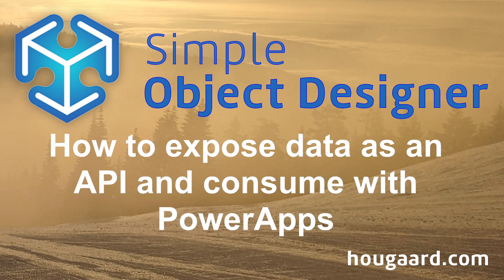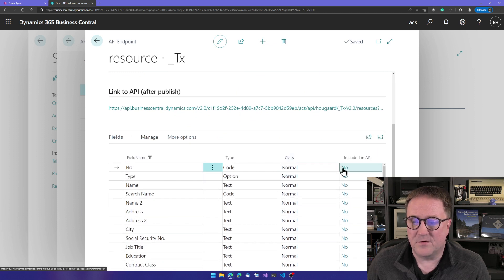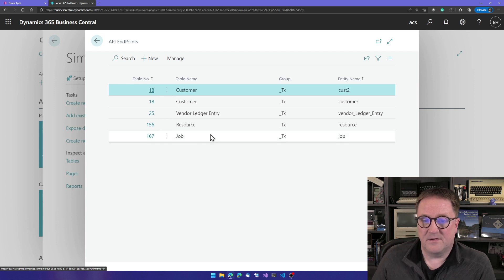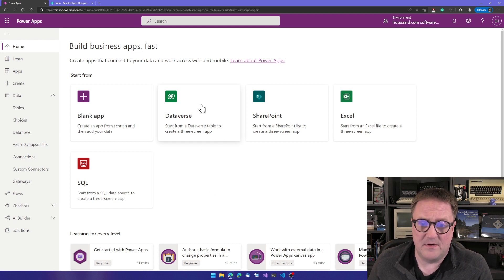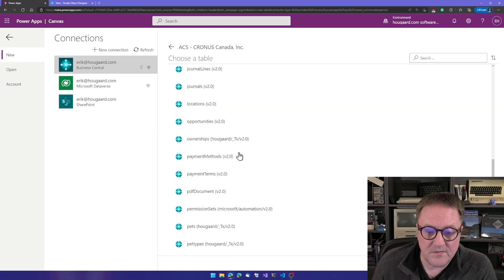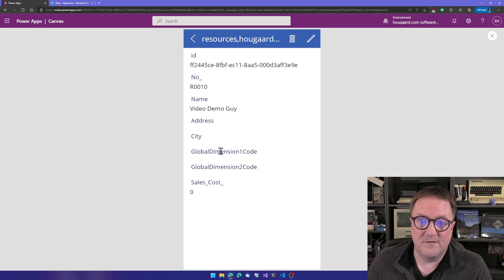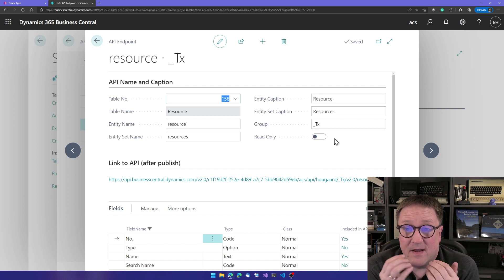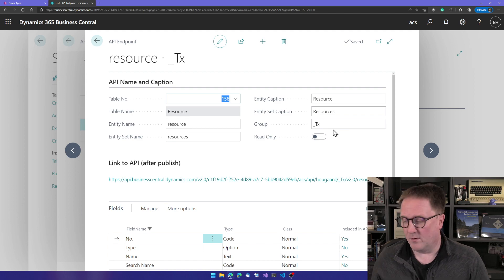How to expose Business Central data as an API and consume with PowerApps